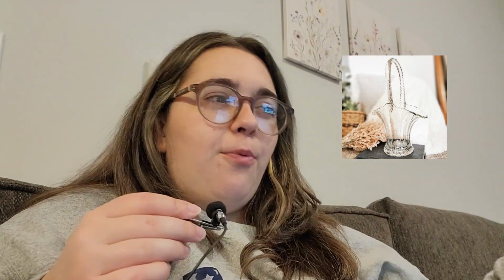What Sold in September & October for My Etsy Shop! | Vintage Home Decor Small Business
Business Supplies *NOT AFFLIATE LINKS*
Tissue Paper:
Kraft Paper:
Scotch Protective Wrap:
Fragile Stickers:
Cardboard Boxes:
Smaller Cardboard Boxes:
Digital Scale:
Fragile Design Packing Tape:
Thermal Printing Labels:
Thermal Printer: